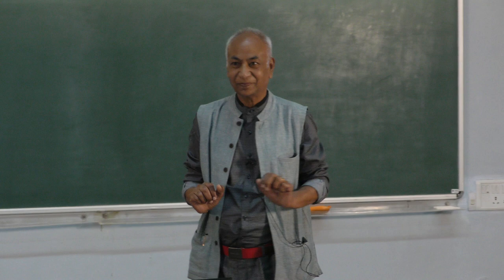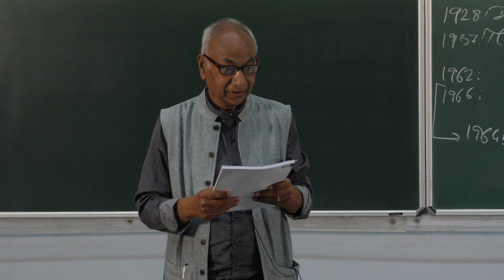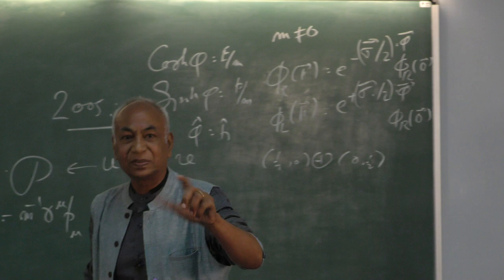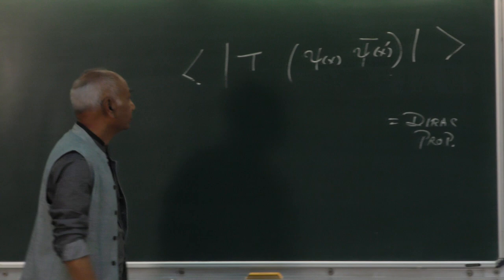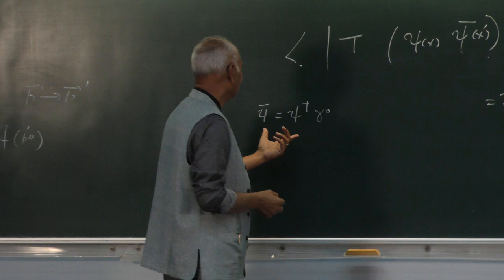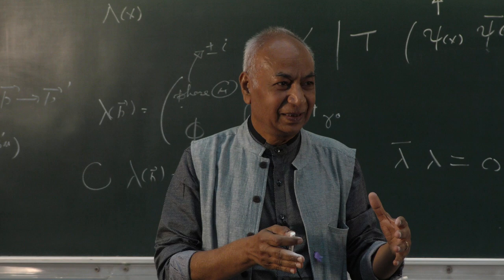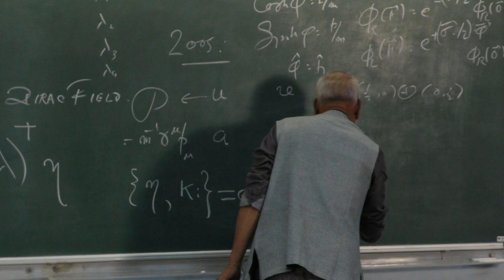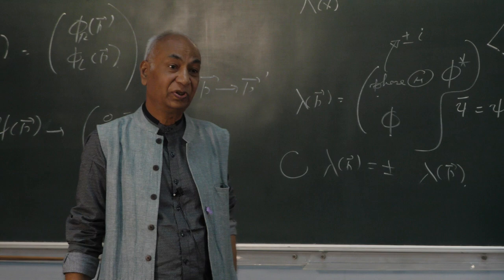Dharam Vir Ahluwalia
Lecture by : Dharam Vir Ahluwalia
Workshop on Aspects of Gravity & Cosmology
March 7-9, 2017, IUCAA